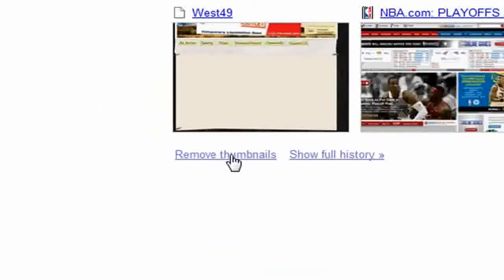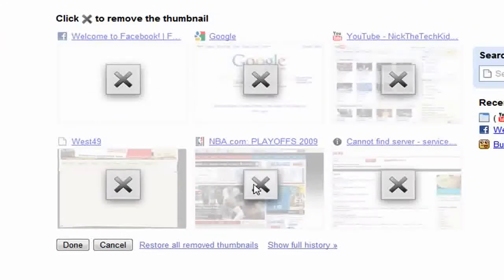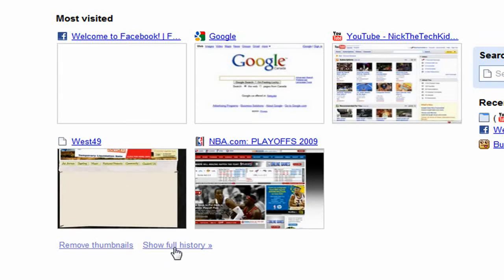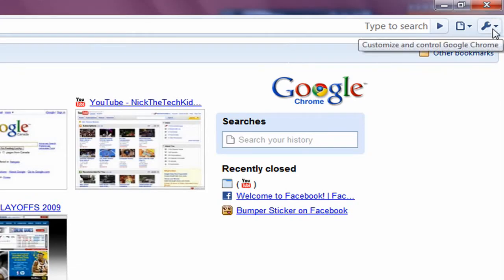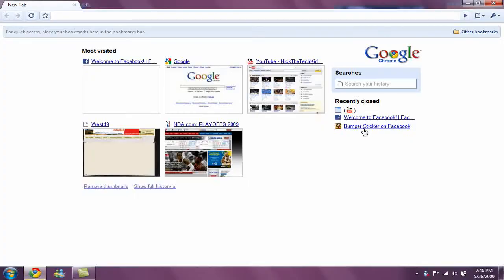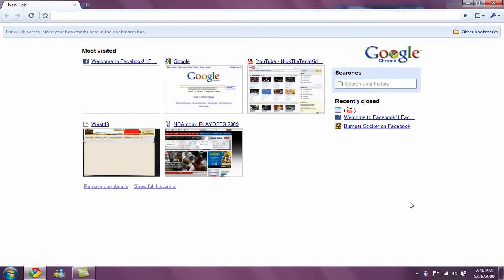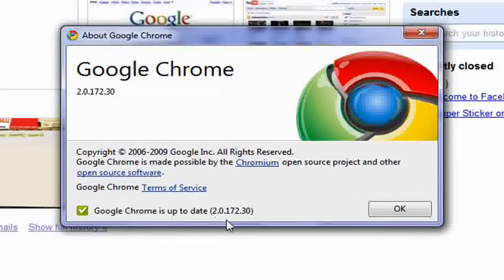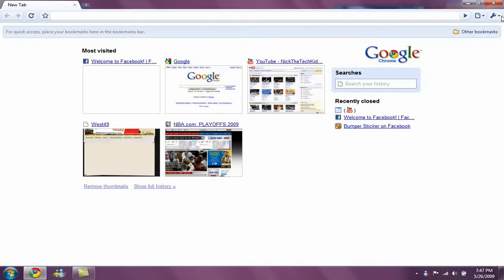(HD) - Google Chrome 2 Release + Review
A faster, stronger, and BETTER Google Chrome! New features include Full Screen mode, 30% faster WebKit engine, a "Remove from Thumbnails" button, and just a better browser overall.
It scored a 100/100 on the Acid3 test, but surprisingly fails the Link test. Try out this browser, consider switching NOW.

I will inform you guys when a Beta version comes out of the next version of Chrome. :)